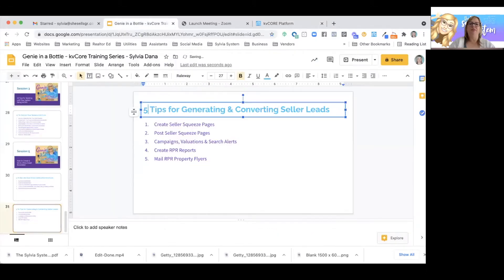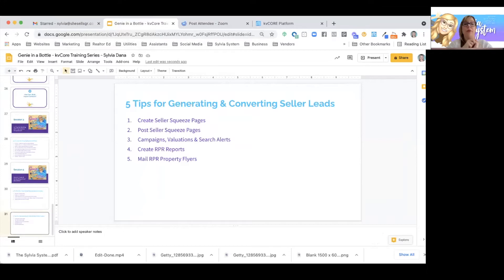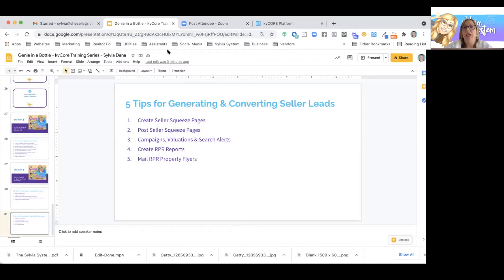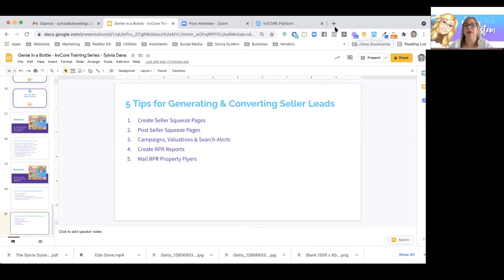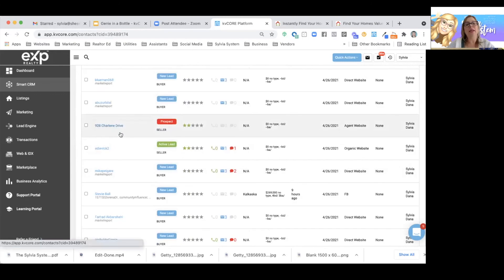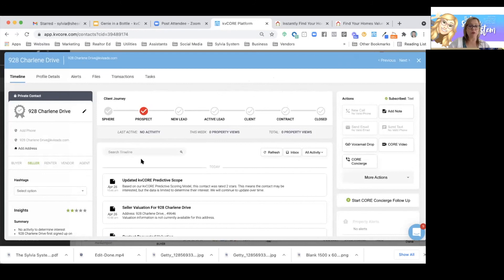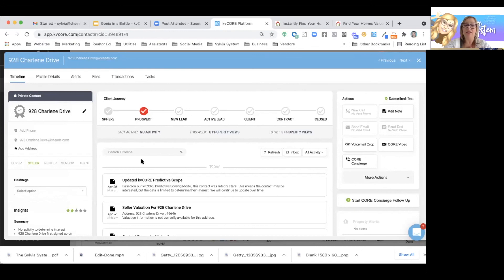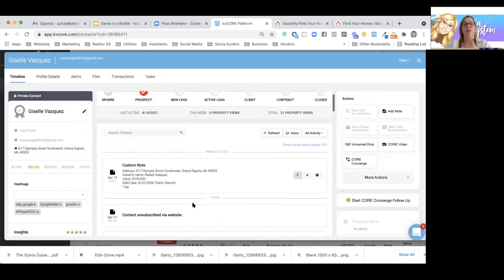Intro to Generating & Converting Seller Leads on kvCore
✅Vlog Title: Intro to Generating & Converting Seller Leads on kvCore

✅This is the intro from Sylvia's "Generating & Converting Seller Leads in kvCore" class -- which is one of eight sessions for the entire "Genie in a Bottle kvCore Training Series" (Spring 2021).

✨ Join our FREE Digital Dominators community and enjoy these perks! ✨
Access free live training & unlock courses to grow your real estate business:
✅Participate in Monthly Challenges
✅Access Digital Domination Strategy calendar + The Queen’s Essentials training + Real Estate Mentor in a Box
✅Download the kvCore Lead Gen Template & Bulk Import Templates
✅Real-time collaboration with real estate agents

🏆 Partner with me at Epique Realty – the most agent-centric brokerage ever created!
➜ CallSylviaDana.com

👥 We hire, train, & manage VAs to handle your kvCore, lead-gen & social media content

⚙️Useful Resources

💥NEW VIDEOS about kvCore and Digital Domination💥